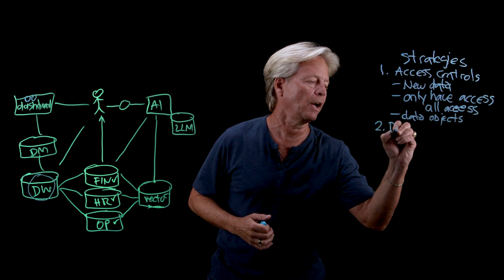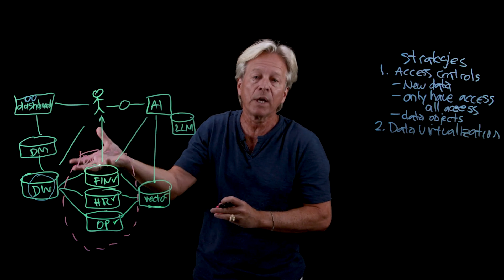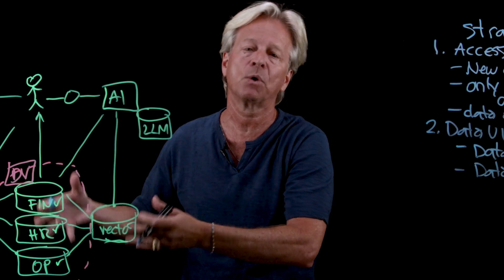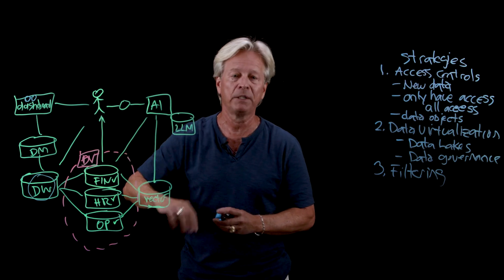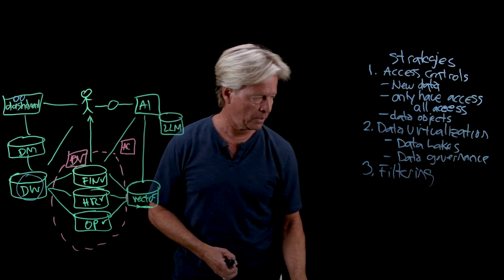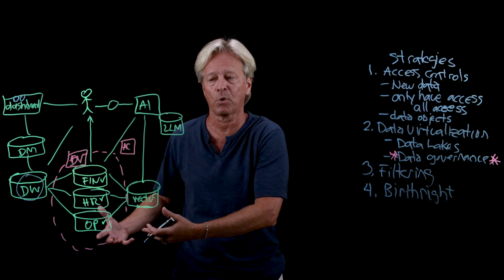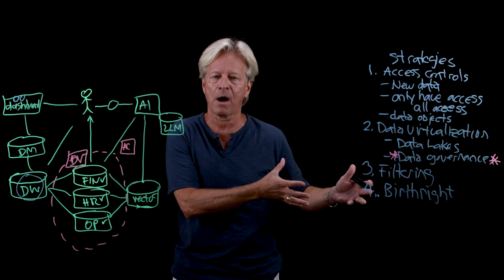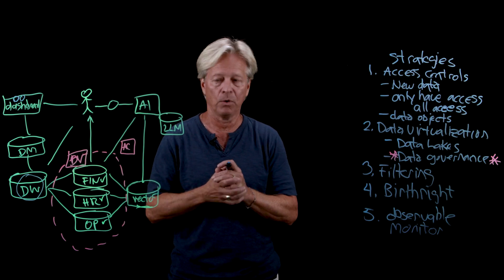Protecting Merged Data: Strategies for Governance & Access Control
Ready to become a certified Architect - Cloud Pak for Data?

🔒 Merging enterprise data unlocks powerful insights, but protecting it is key. Grant Miller shares strategies like access controls, governance, and virtualization to ensure security and compliance. Learn how to safeguard merged data while enabling scalable AI workflows and operational efficiency!

AI news moves fast. Sign up for a monthly newsletter for AI updates from IBM